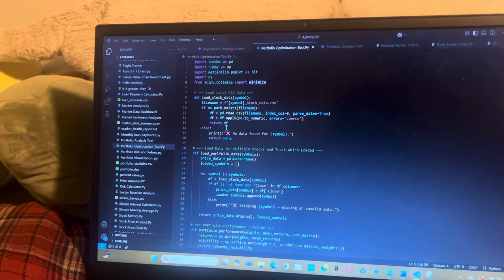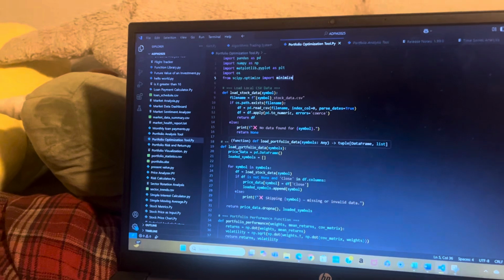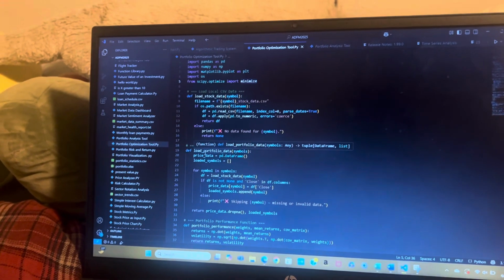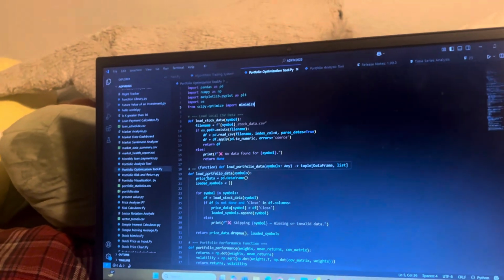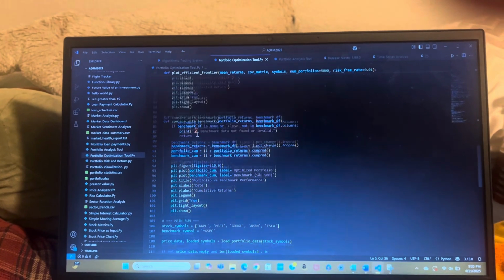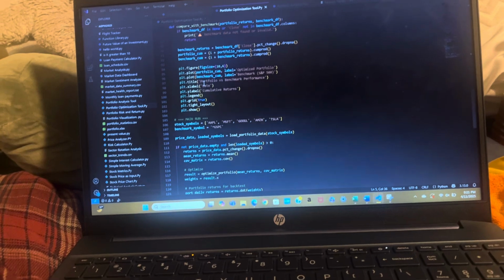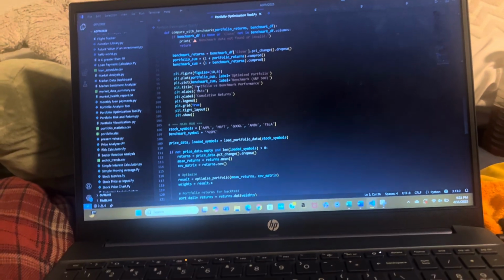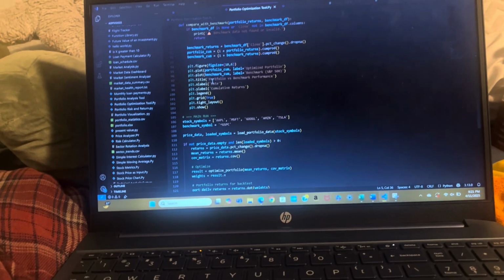ADFM Week 11